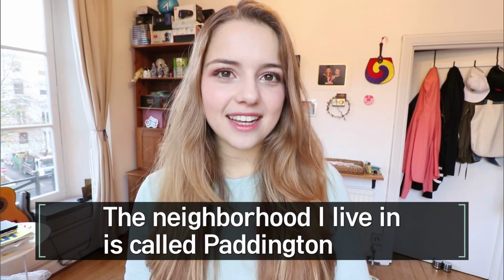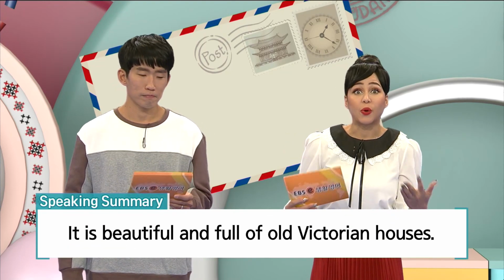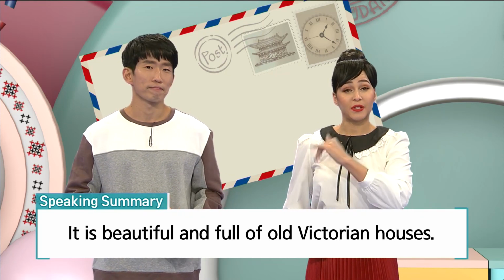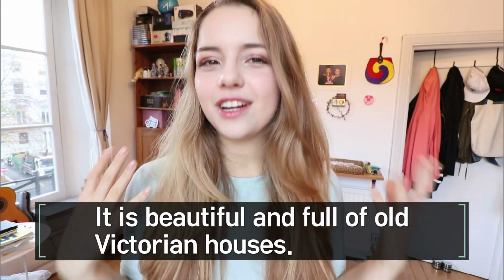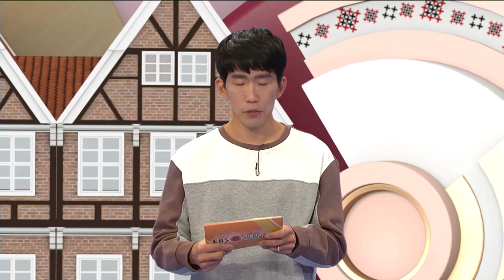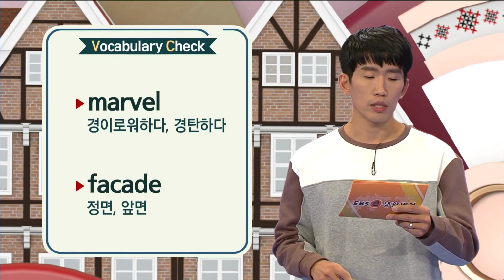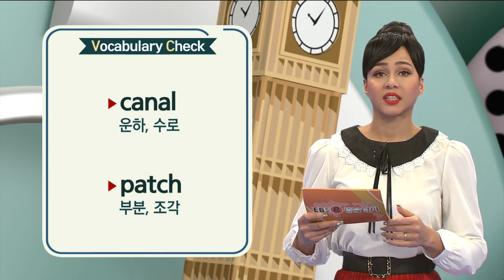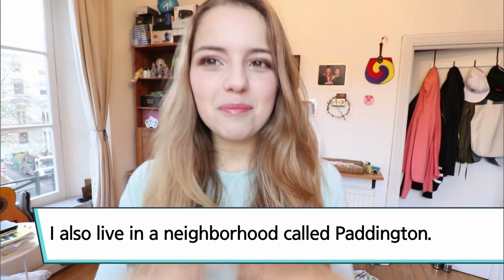ebse 생활영어 시즌4 - Unit 810. My neighborhood is in the city center._#001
한국식 영어 표현이 아닌 미국 현지인이 주로 사용하는 실생활 영어 표현을 소개해 영어를 배우고자 하는 사람들이 쉽게 따라할 수 있도록 도와주는 프로그램.

2TV 본방 (월~일) 10:30~11:00